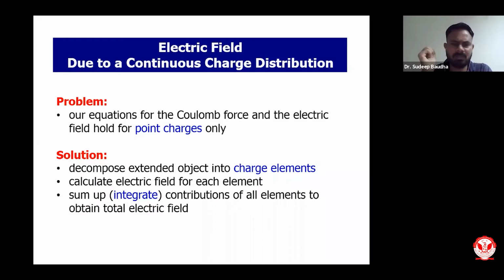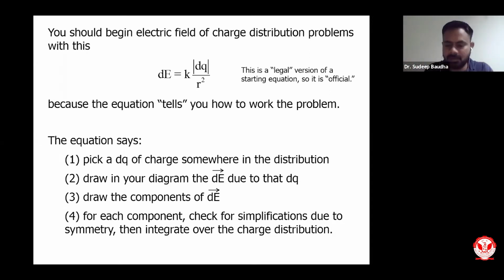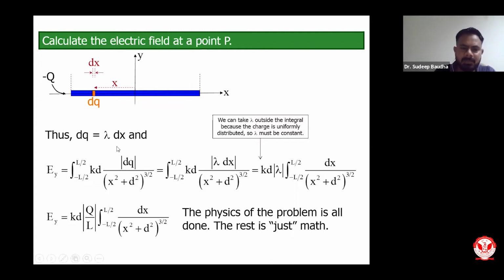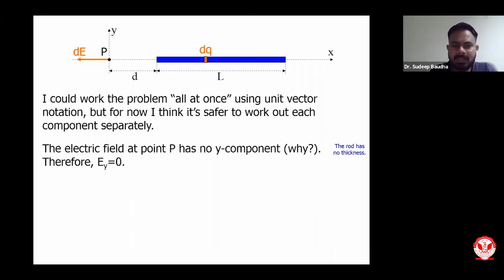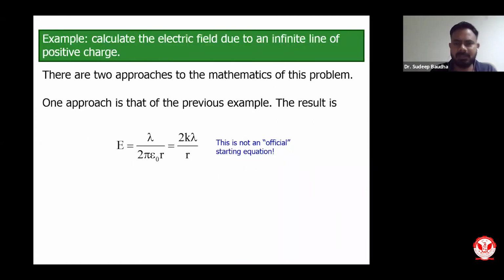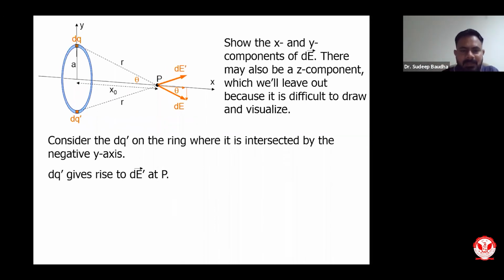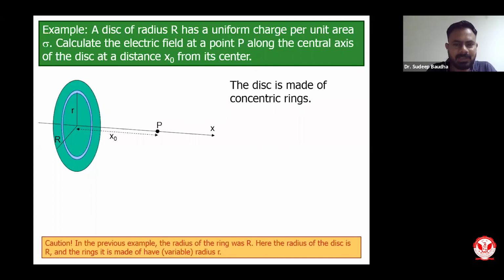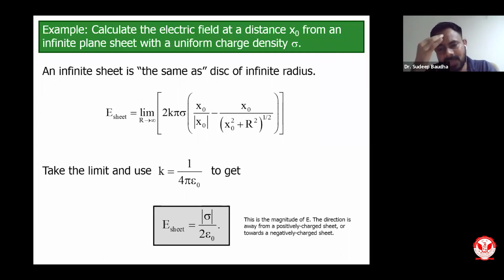Fundamentals of Electromagnetic Theory and Waves 03